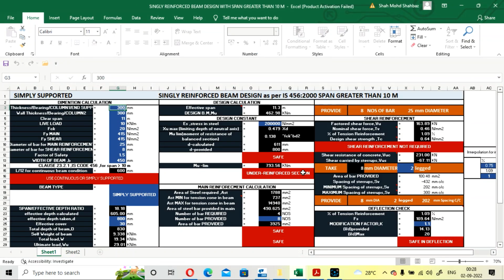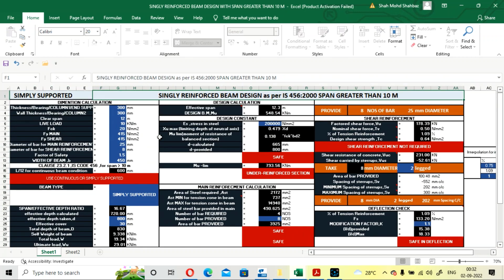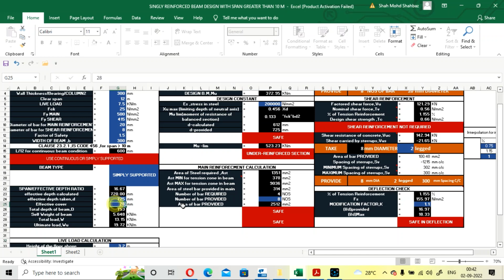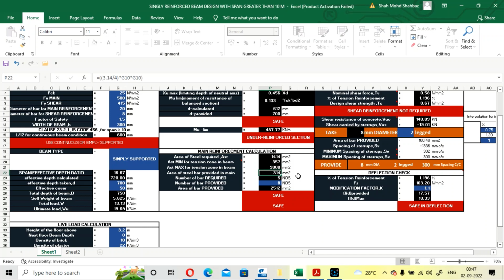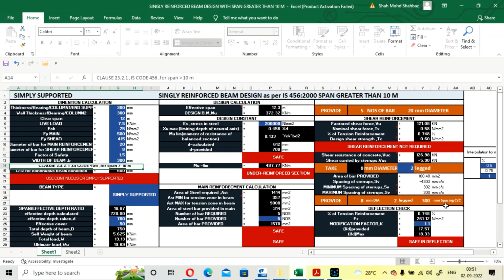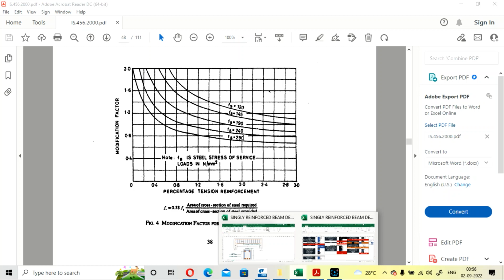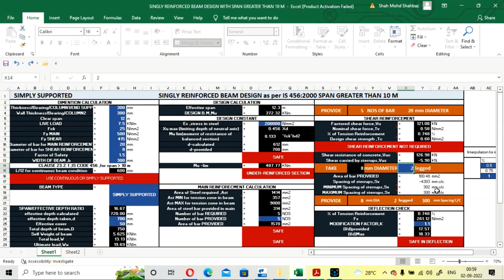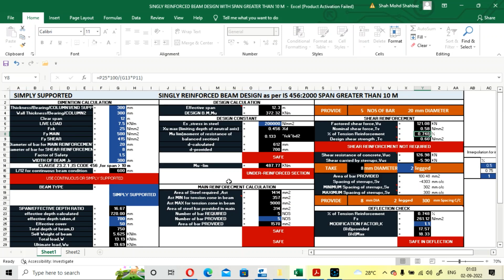SIMPLY SUPPORTED SINGLY REINFORCED BEAM DESIGN EXCEL SHEET-TYPE 2 IS CODE 456:2000 ENGLISH #2022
SIMPLY SUPPORTED SINGLY REINFORCED BEAM DESIGN EXCEL SHEET TYPE 2-SPAN GREATER THAN 10 M AS PER ISCODE 456:2000.

EXCEL SHEET LINK FOR SS SINGLY REINFORCED BEAM DESIGN-TYPE 2